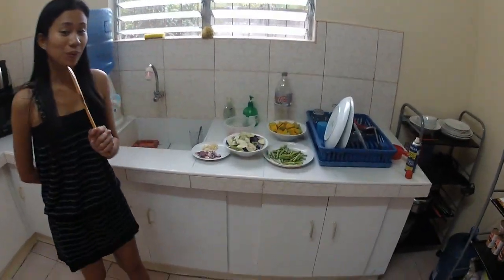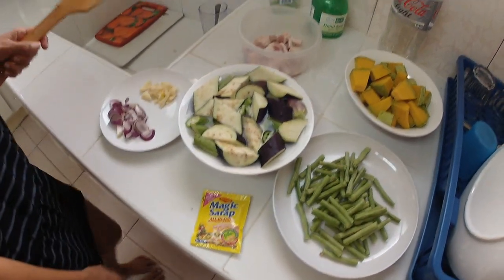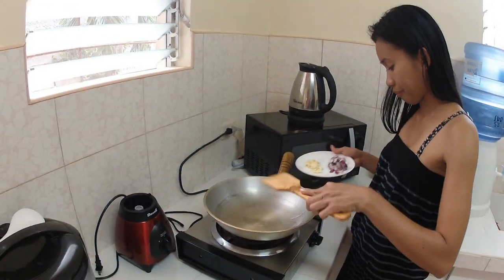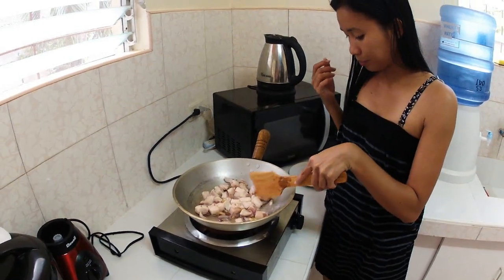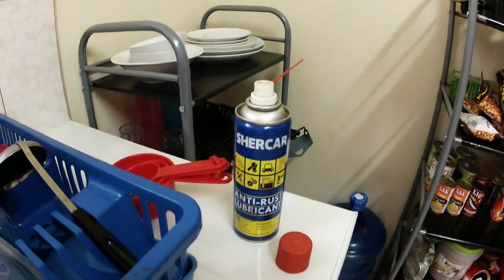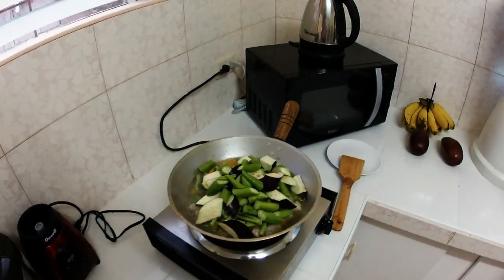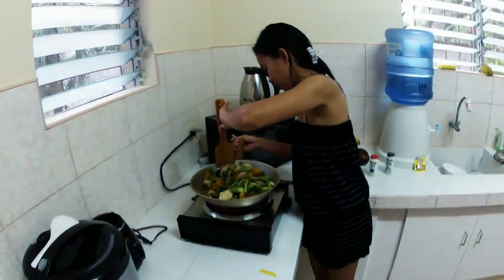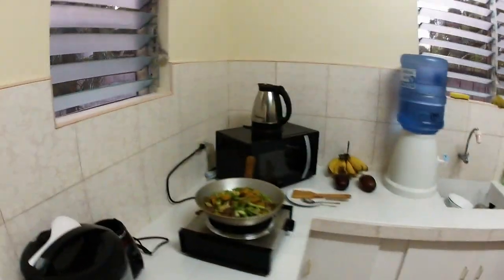Michell Cooks up Pinakbet - Philippines Expat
Michell cooks me up some pinakbet for the first time.  It was deeee-lish!